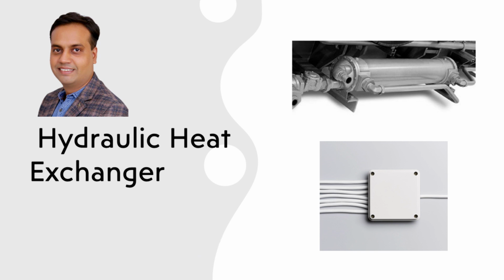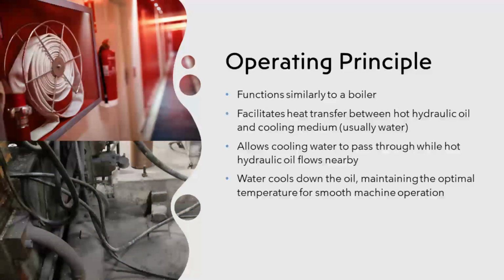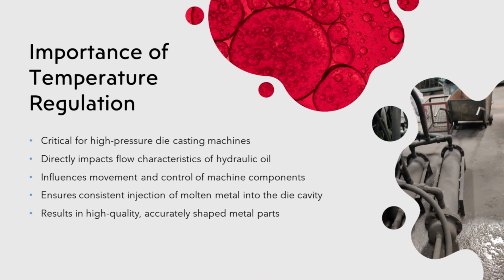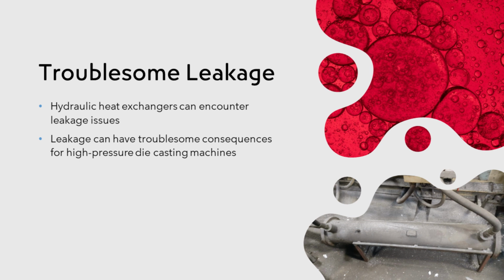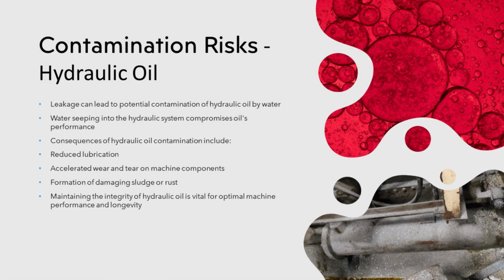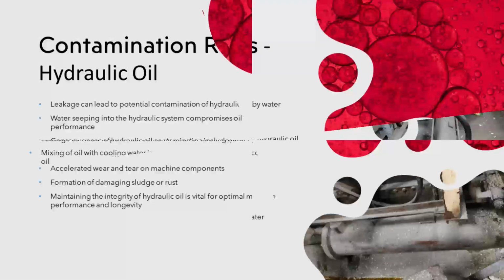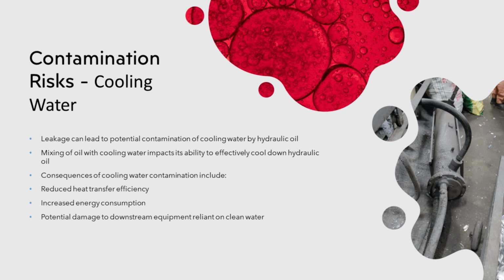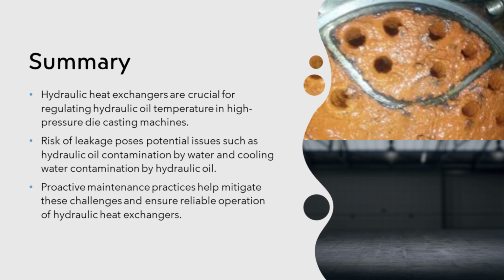Heat Exchanger HPDC